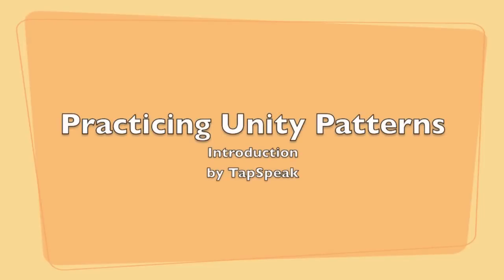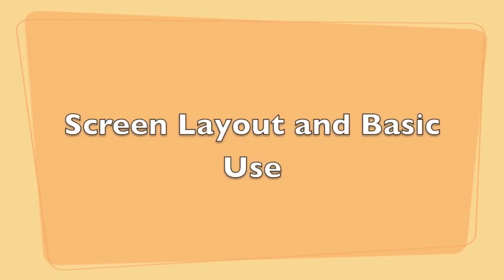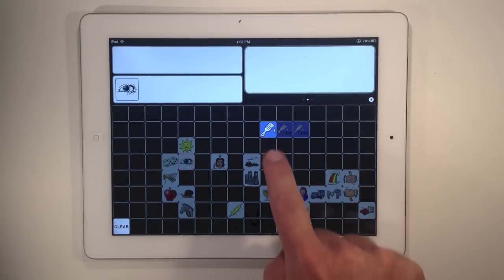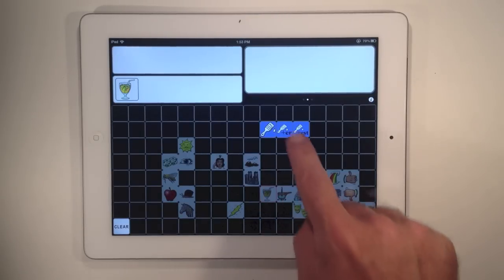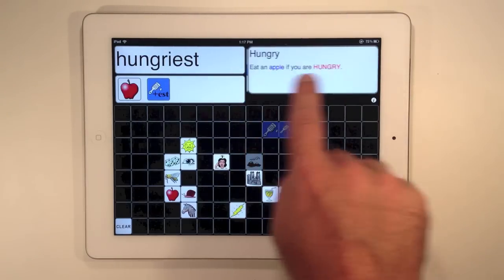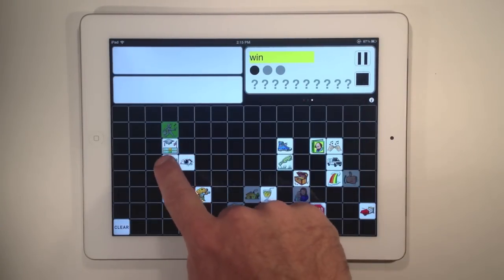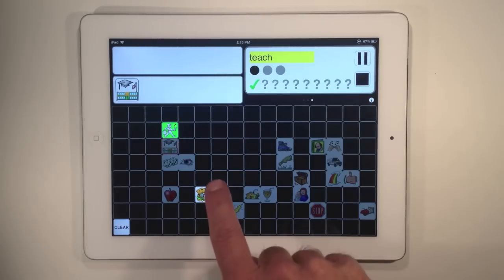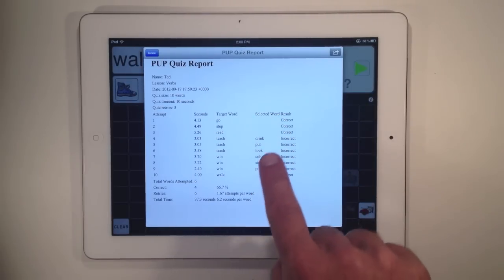Practicing Unity Patterns (PUP) Introduction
Practicing Unity Patterns, we call it PUP, is a fun and engaging way to learn Unity patterns. This video introduces PUP's features and how to use it.